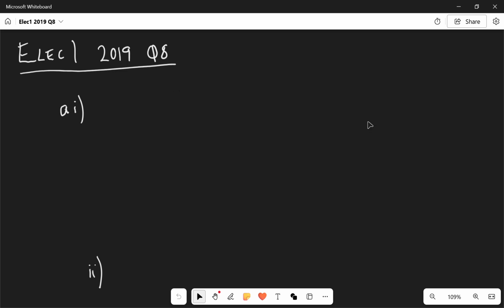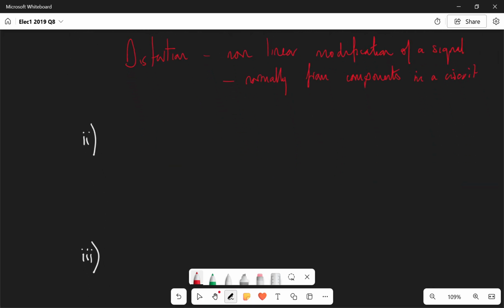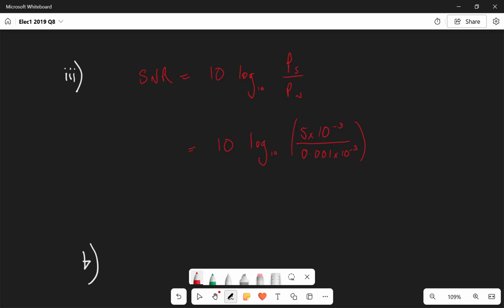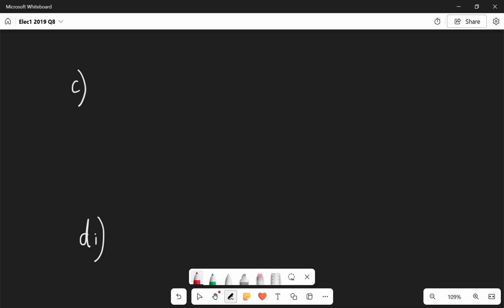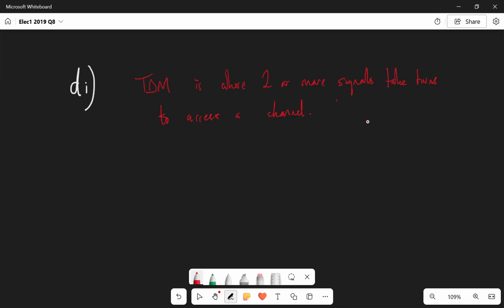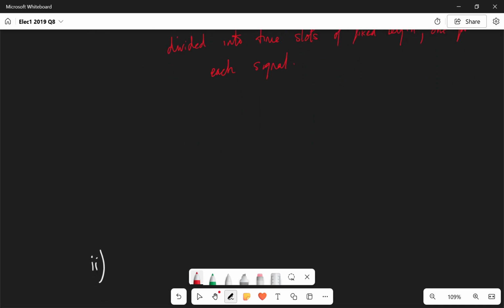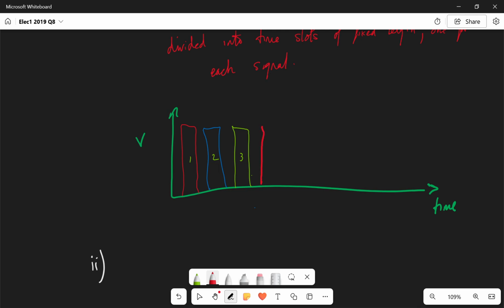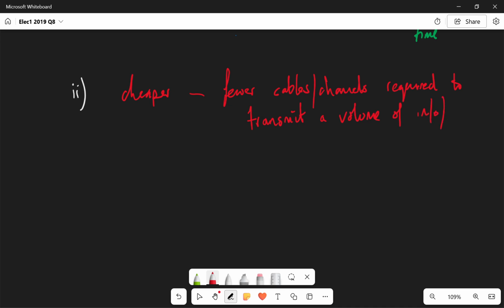ELEC1 2019 - Question 8